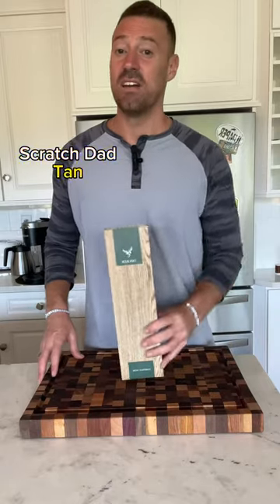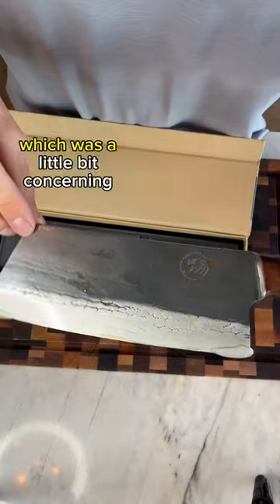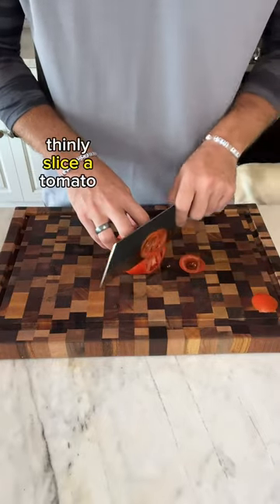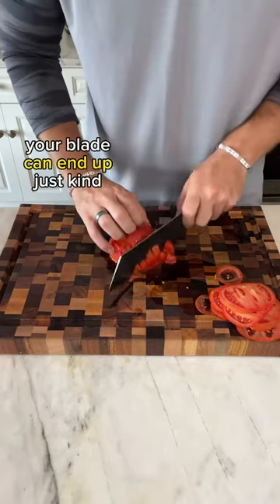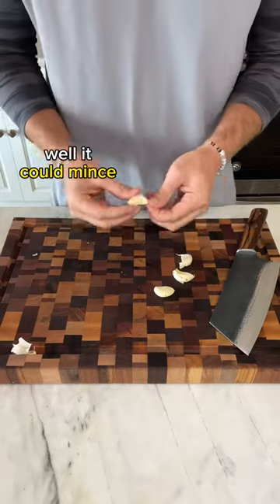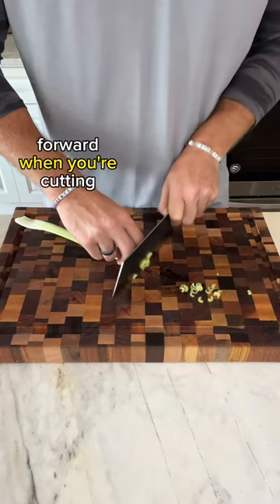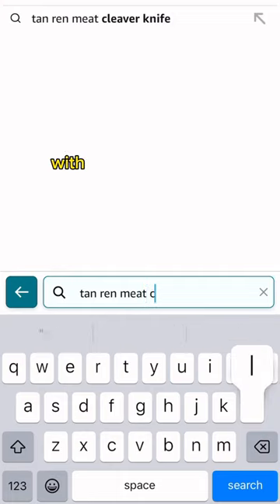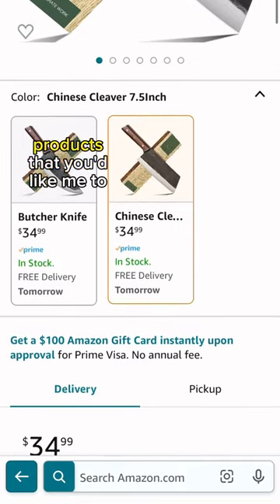Testing the Tan Ren Chinese cleaver